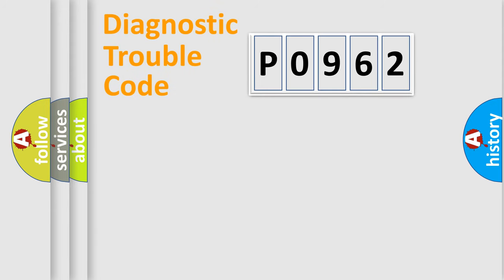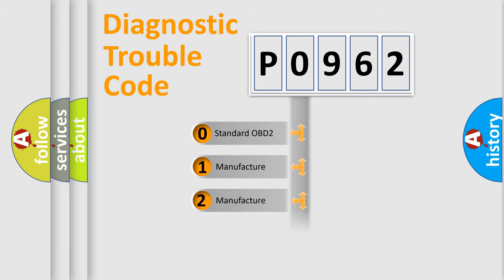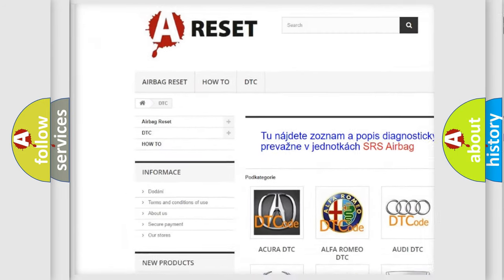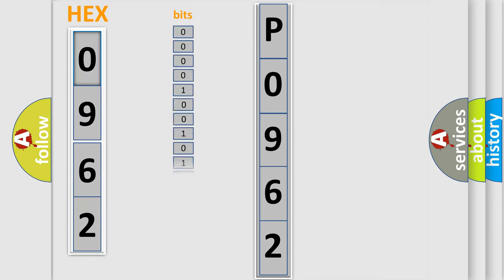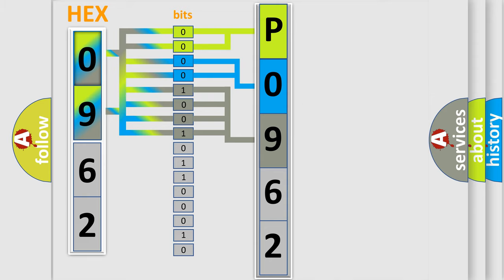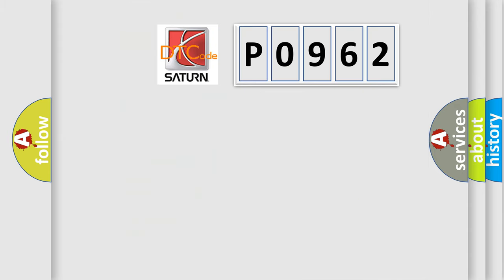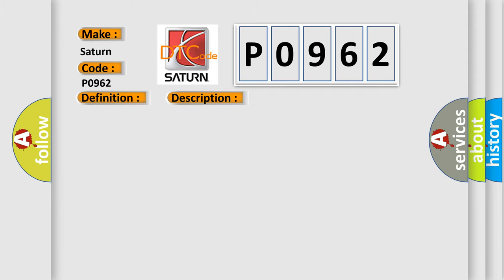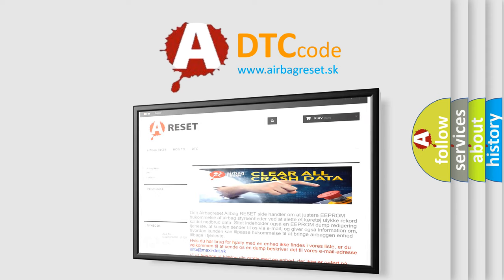DTC Saturn P0962 Short Explanation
Contents:
0:21 Basic DTC analysis according to OBD2 protocol standard.
1:48 Insight into programming
2:58 A diagnostically understandable description of the Diagnostic Trouble Code
3:05 Basic error definition

Make:
Saturn
Code:
P0962
Definition:
Gauge Control Module Lost Communication with Active Damper System Control Unit (ADS Message)
Description:
Poor communication between the Gauge Control Module and the Active Damper System Control Unit.
Cause:
 Check for active damper system DTCs first,then retest Loose or poor connections between the gauge control module and the active damper control unit “Open” Circuit between the Gauge Control Module and the Active Damper Control Unit Faulty Gauge Control Module Fauty Active Damper Control Unit